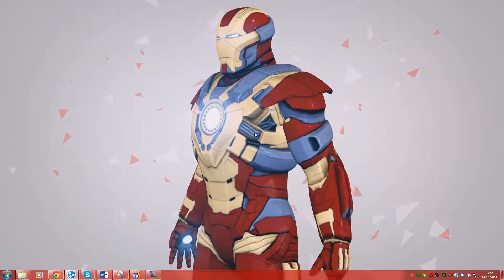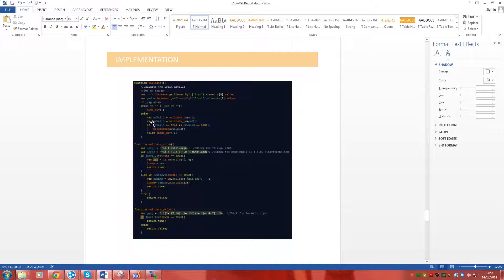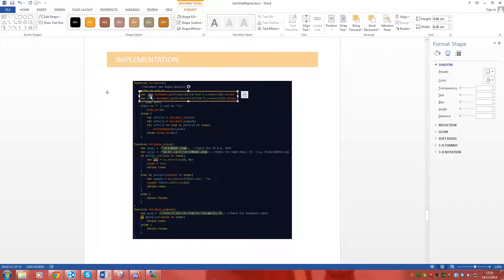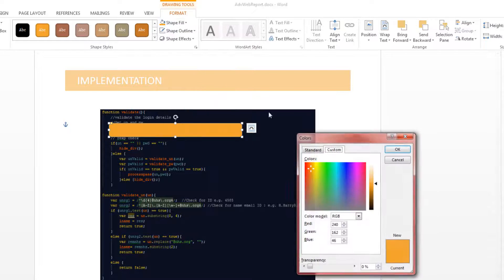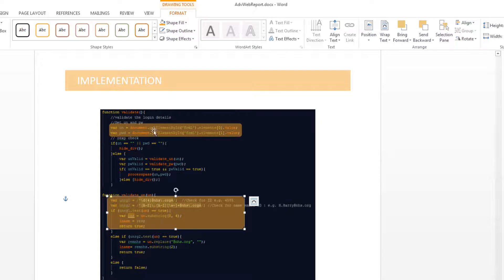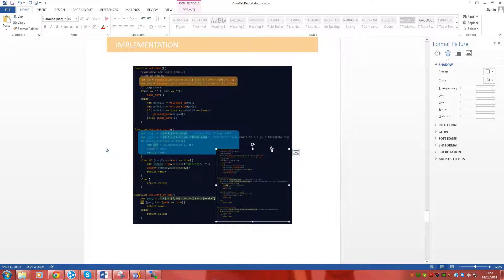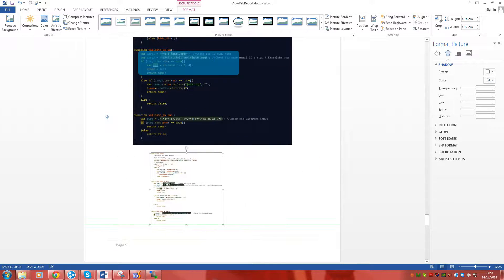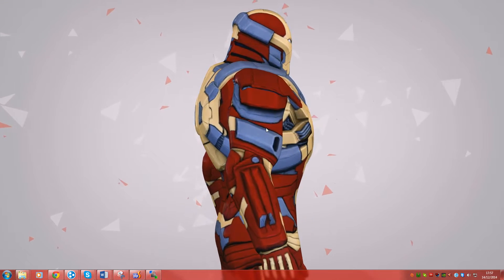Transparent Shapes in Word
Welcome back,

In this tutorial, we will be going over how to set Shapes to have a transparent color.

This can be useful for highlighting areas in an image.

Thanks
Muhammad